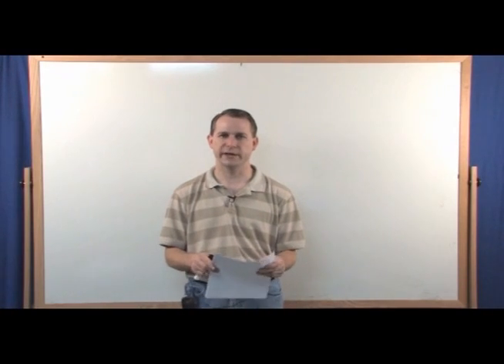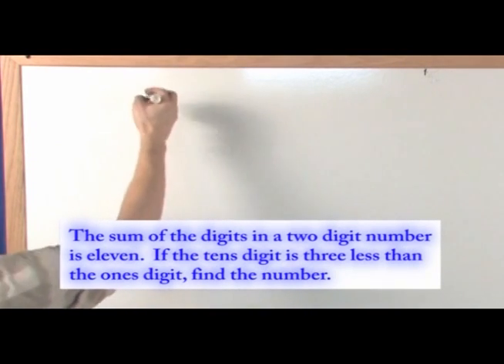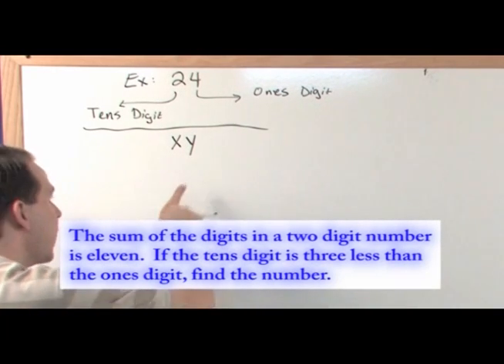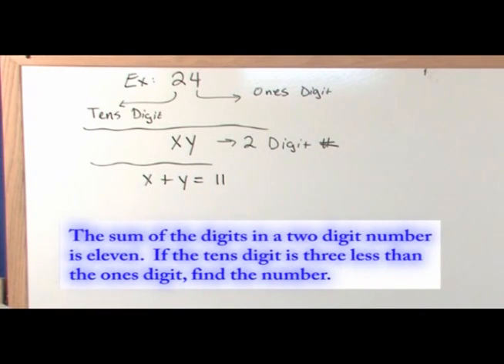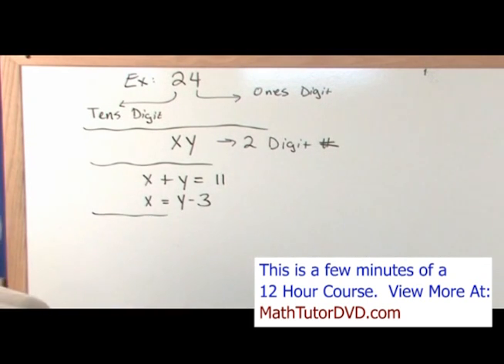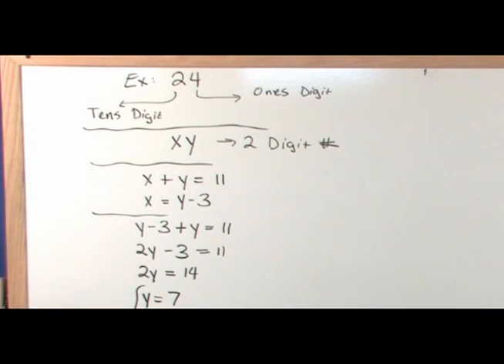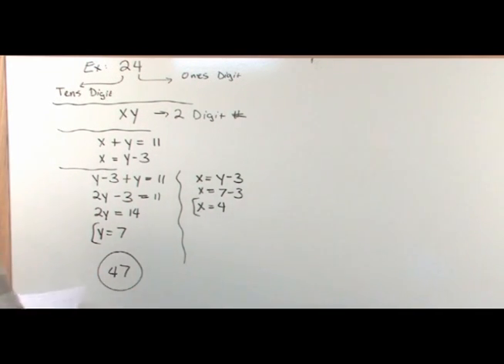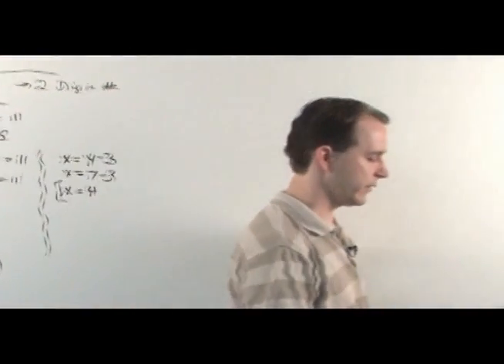Algebra Word Problems - Digit Problems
Learn how to solve algebra word problems involving digits of numbers.